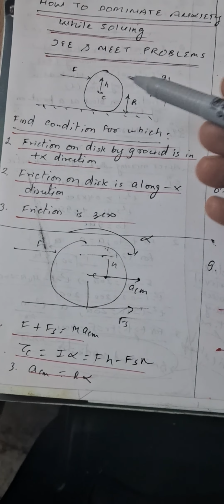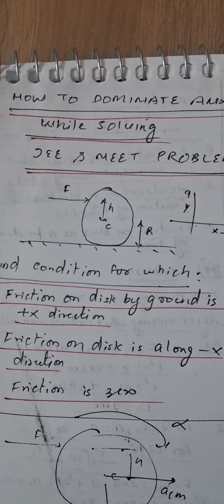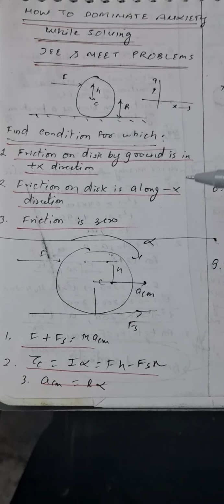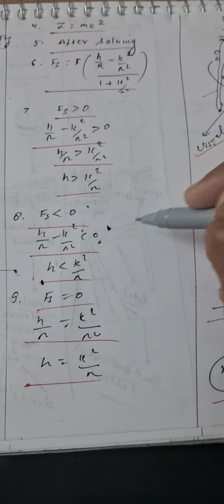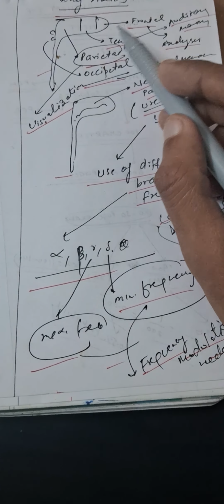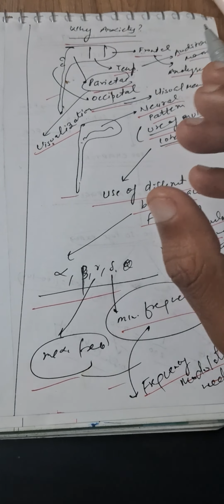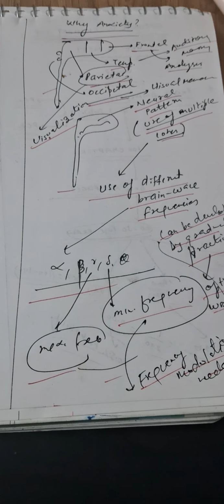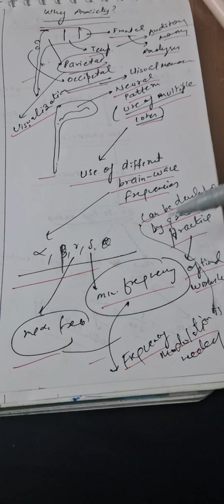How to dominate exam anxiety-acharya vishvendra